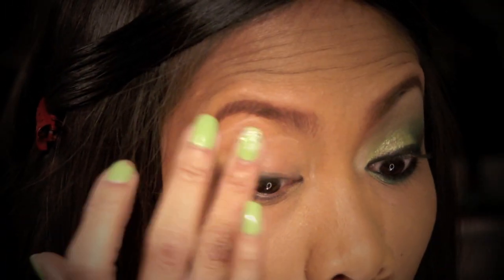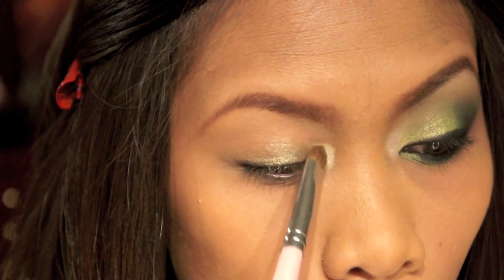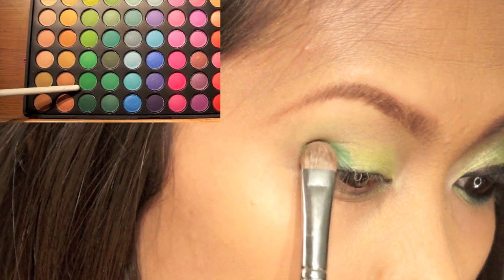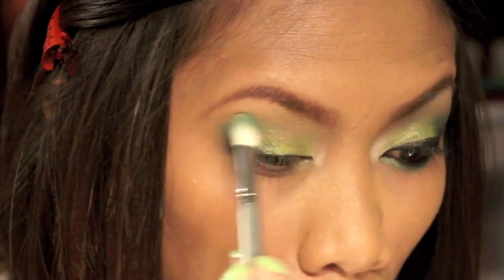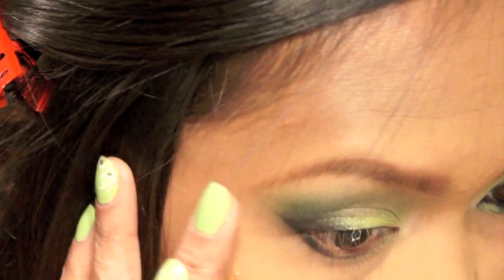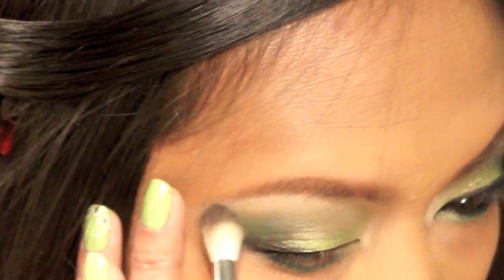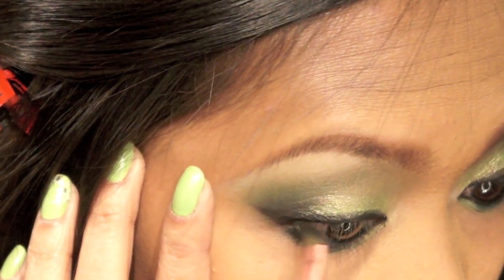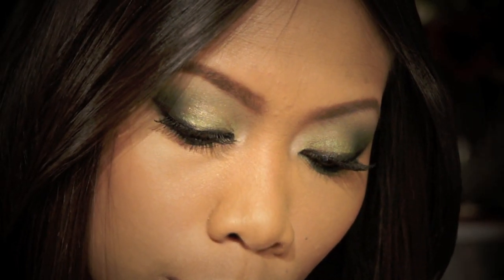Spring/St.Paddy Makeup Tutorial using 88Color Palette by Blush Professional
All the products i've used in this tutorial is going to be in my blogspot :)